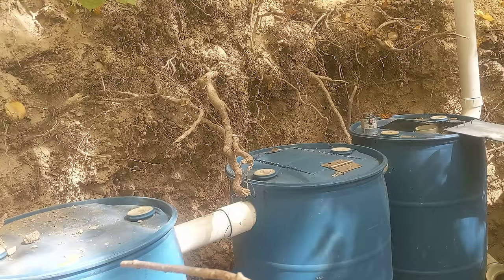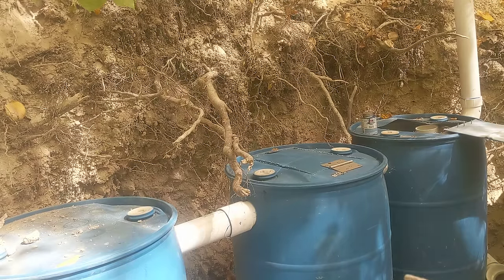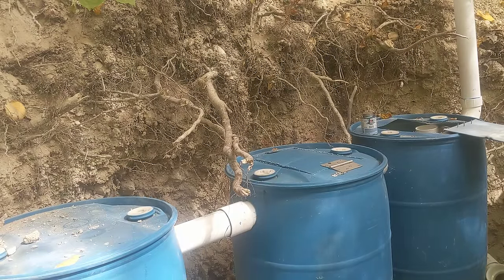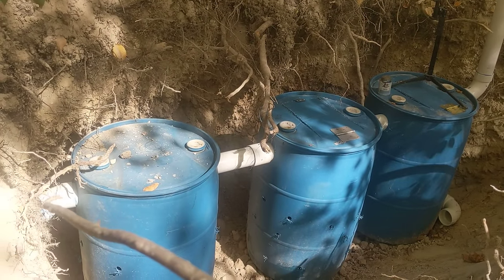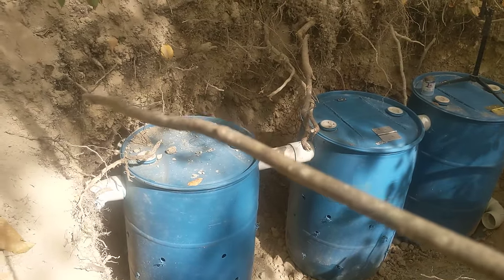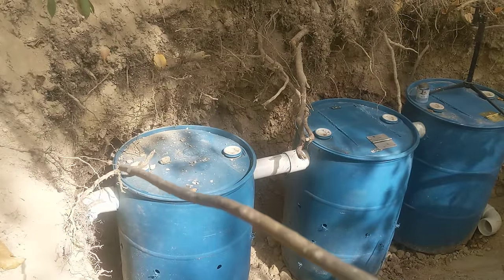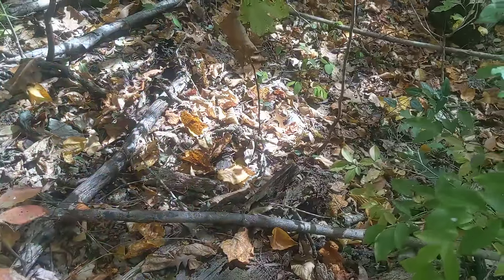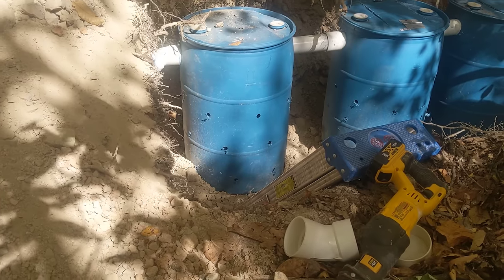The diy 3 barrel septic tank system for your cabin or RV. 55 gallon drums! (cheap & easy)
sorry! it's not a 1"1/4 hole saw but a 3"1/4